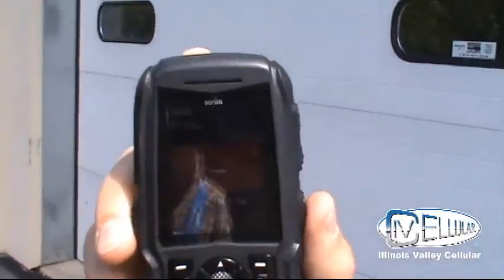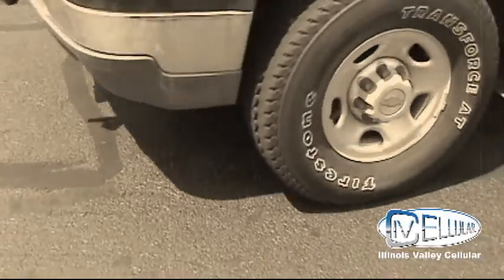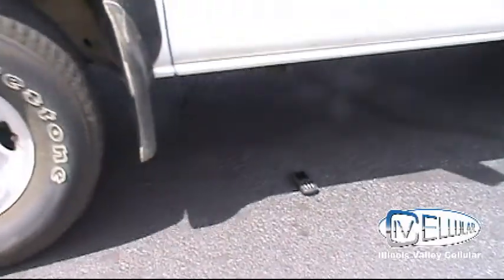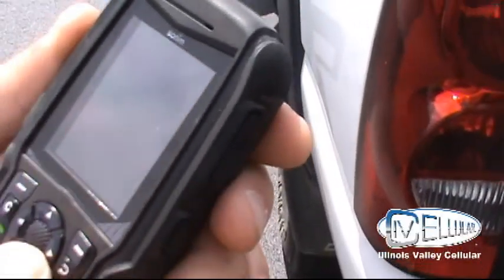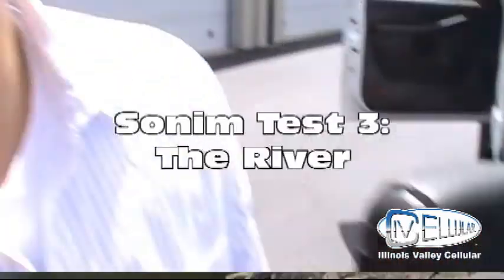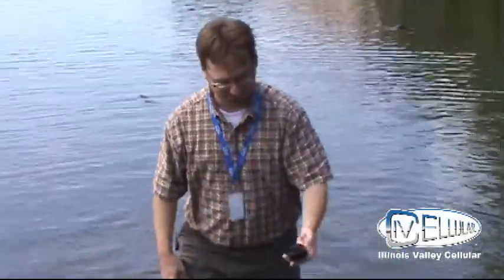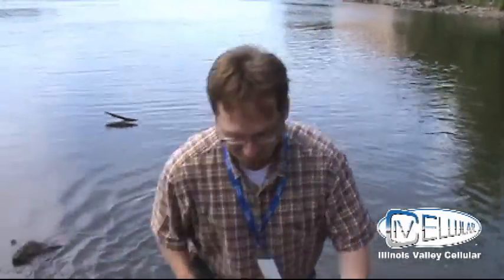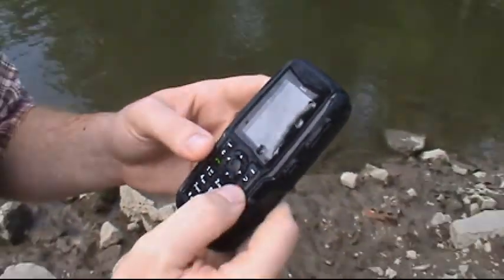Illinois Valley Cellular - Sonim XP 3400 Tests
The IVC R&D dept put the Sonim XP3400 through shock and water tests.